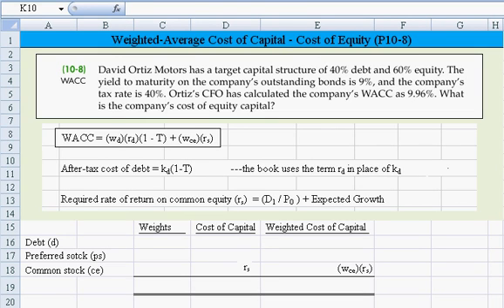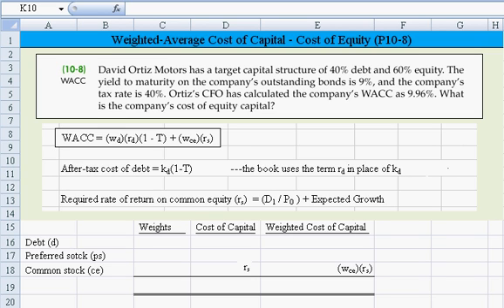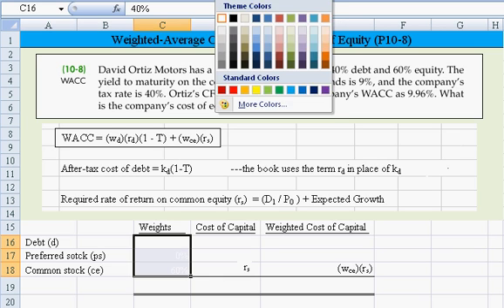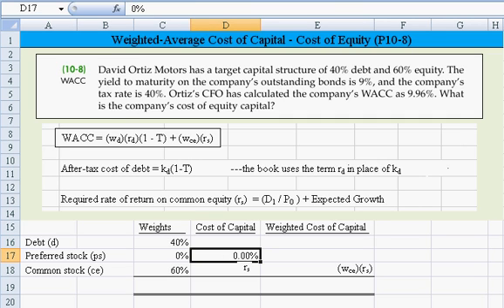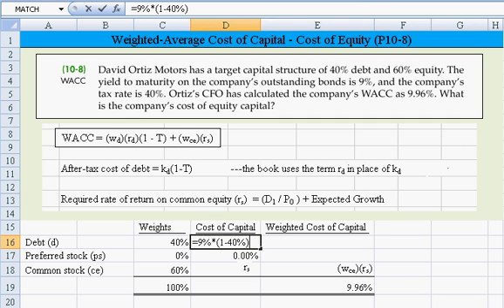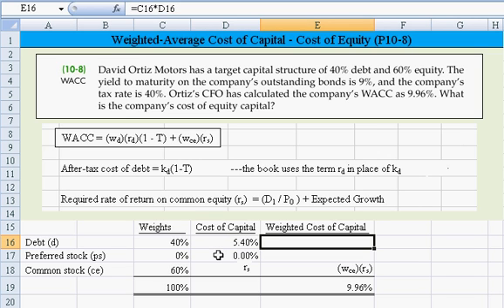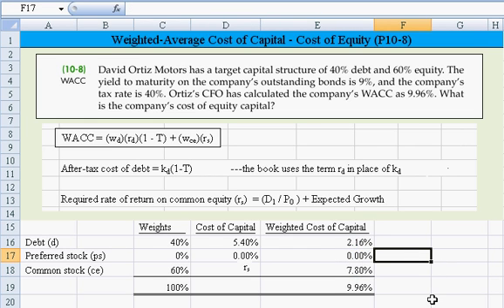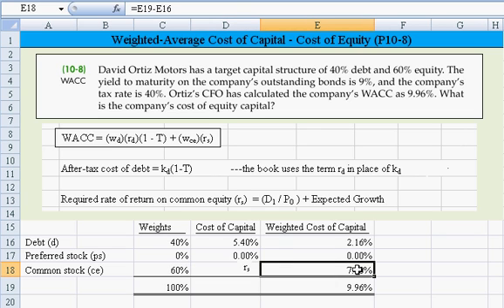Weighted Average Cost of Capital (WACC) - Cost of Equity